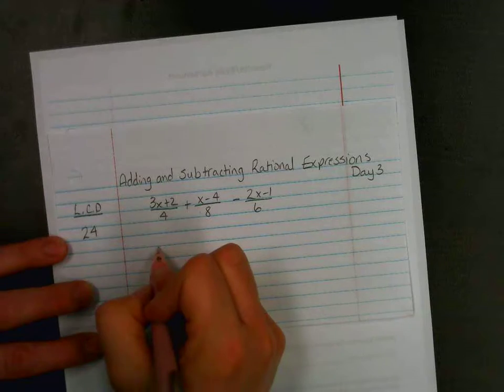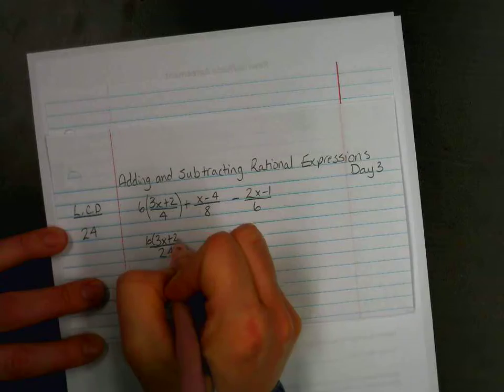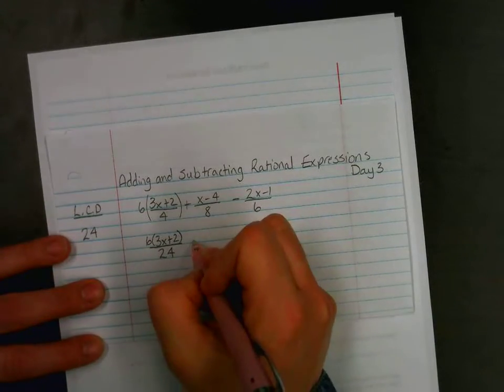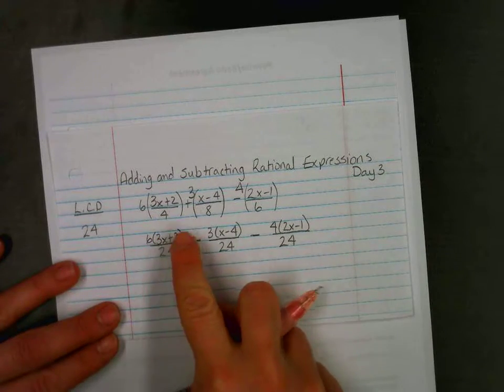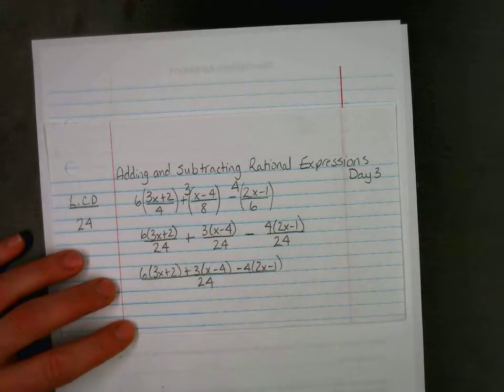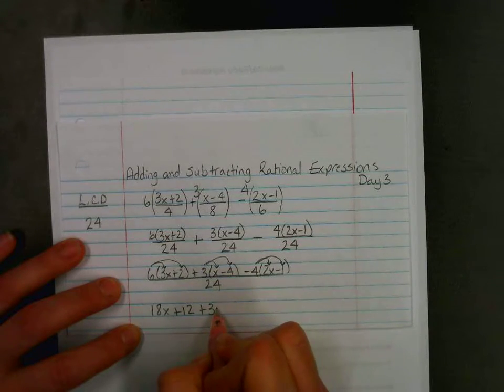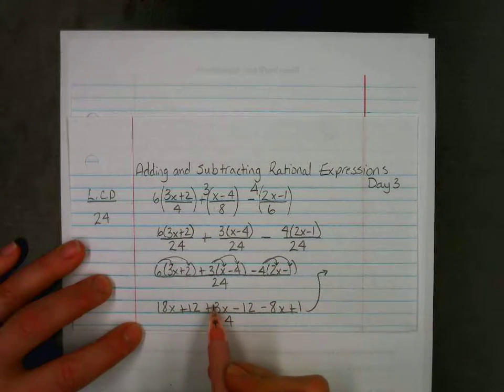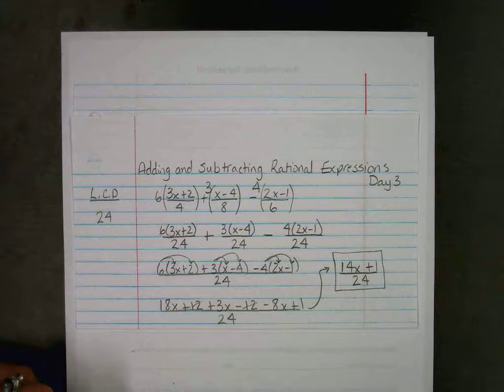Video- Day 1 - Add & subtract rat exp 1